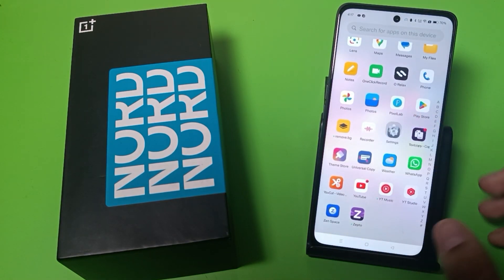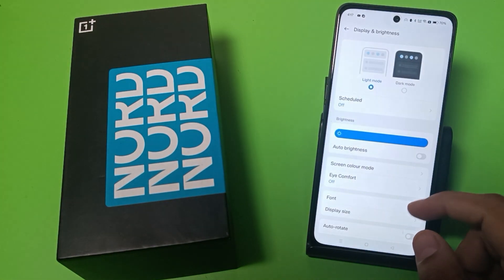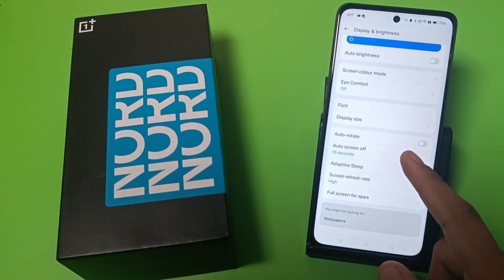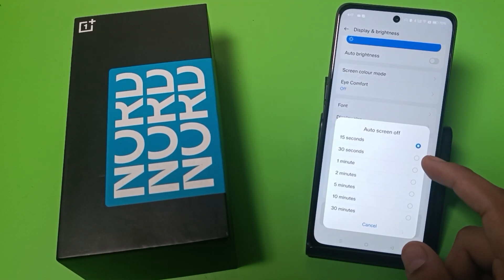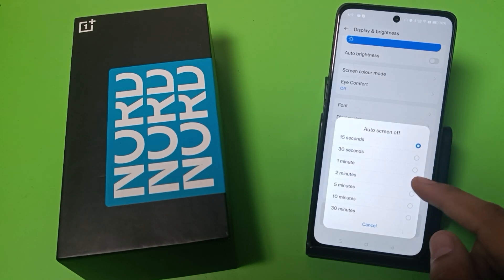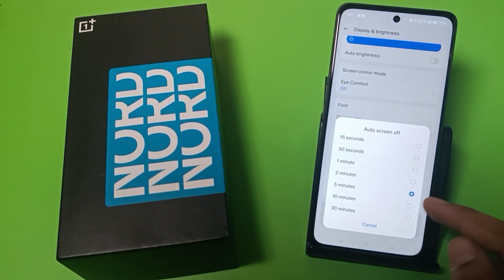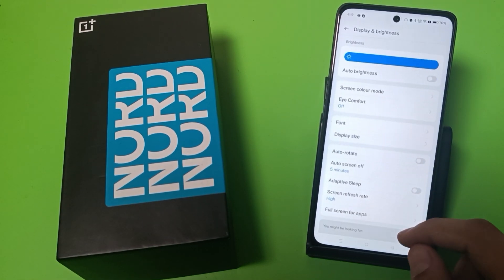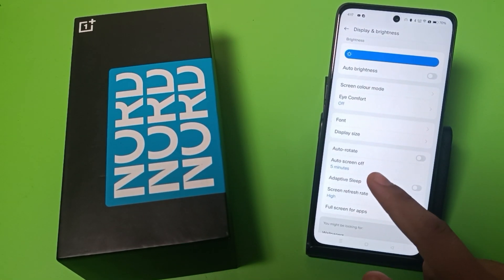OnePlus Nord CE 4 5G: Auto screen off - How to increase screen sleep time on OnePlus Nord 4 5G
how to increase screen sleep time on
oneplus
oneplus nord
oneplus nord 4
oneplus nord 4 5g
how to increase screen sleep time in
iphone
how to change screen sleep time on
mac
how to change lock screen & sleep
time in windows 11
how to change lock screen and sleep
time in windows pc
time in windows 10